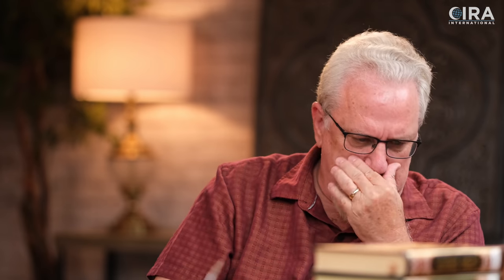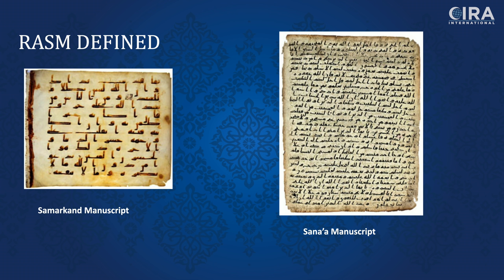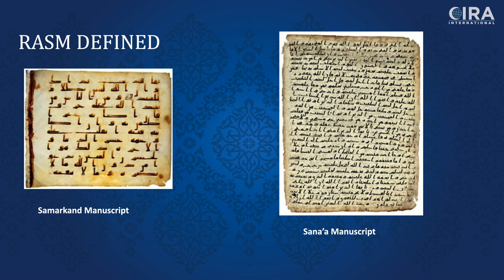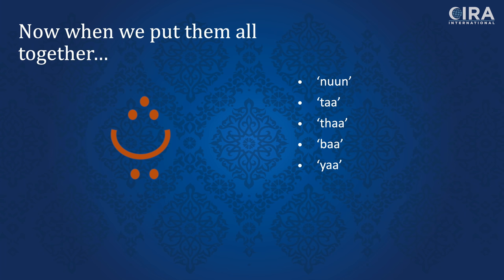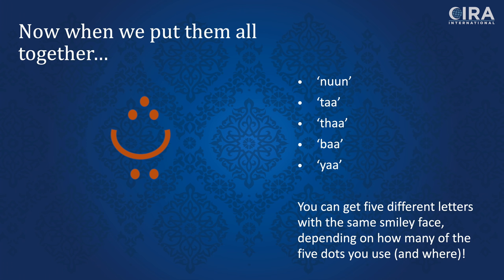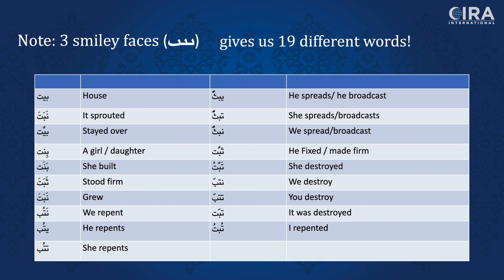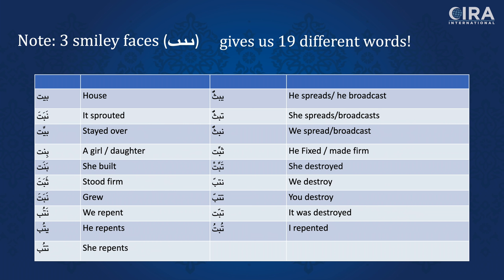30 Different Qur’ans or 30 Readings - Qira'at Conundrum - Episode 6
Can you find the original Quran that can be read the exact same way as we read it today?

Today, we talk about the diacritical variants.

Absolutely not. Another conundrum.

One reason is due to the Arabic language. The Arabic language in the 7th century could not have accommodated what we know today.

Tune in as Dr. Jay and Al Fadi break this down.

About CIRA International
CIRA's mission and goal is to; create awareness about Islam as a religion and political movement; inform and challenge the Church concerning outreach and evangelism to Muslims, equip the believers with effective outreach tools, and advance the Gospel message among our Muslim neighbors & communities so that the vast majority of Muslims will begin a Gospel conversation with a Christ-follower.

CIRA exists to mobilize the Body of Christ across North America, and globally, to more effectively reach Muslims with the Gospel, by discipling and equipping believers, and by empowering church and community leaders to influence the Muslim world for Christ.